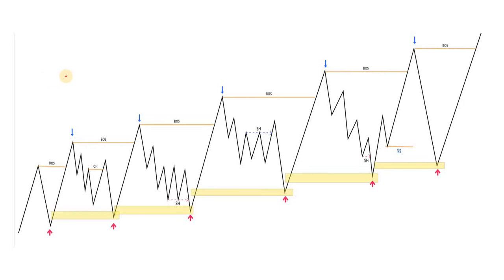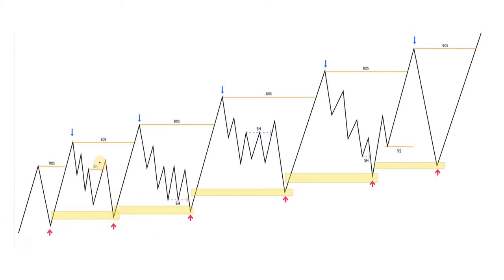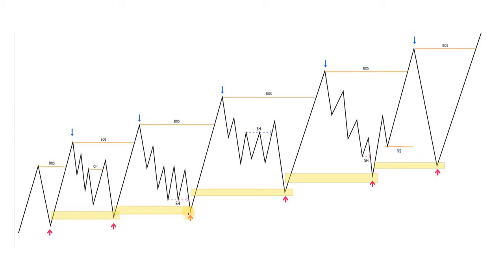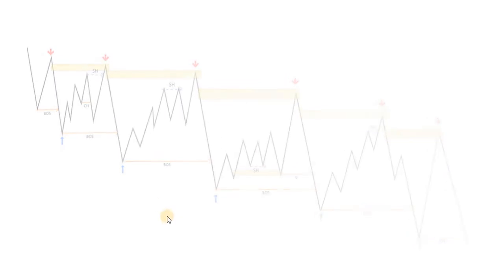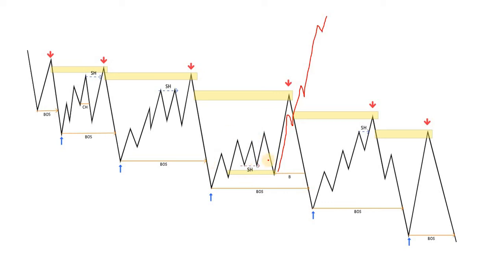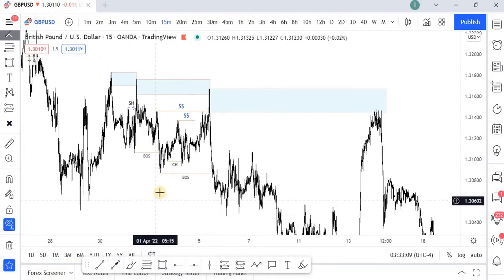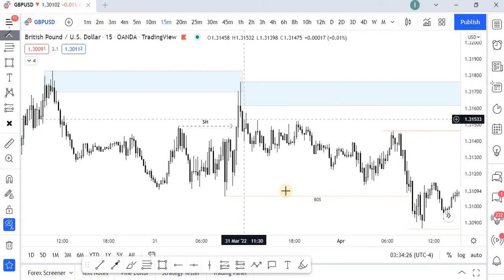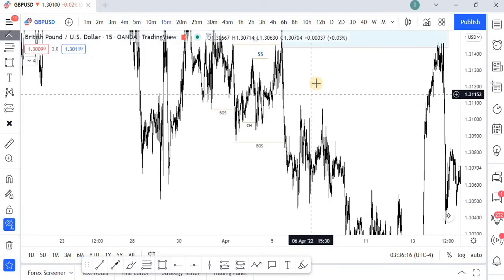Market Structure - ASF Part 2/3 (Validating POIs - Powerful)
You trade with more confidence when you can identify Stong Highs / Lows and Weak Highs / Lows. If you don't know what these terms imply and want to know how to validate them, check this video for a brief insight.

A key point is to trade in line with the trend. In an uptrend, focus on buying and look for things like Supply to Demand flips. In a downtrend, focus on selling and look for things like Demand to Supply flips.

Avoid early sells or buys especially when price is not at last point of true mitigation and there is liquidity resting above or below price depending on the direction being considered. It profits me more if I wait to look for entries after the manipulation. I cannot tell for you.

Watch out for Part 3 for a deeper insight into Deep and Shallow Pullbacks.